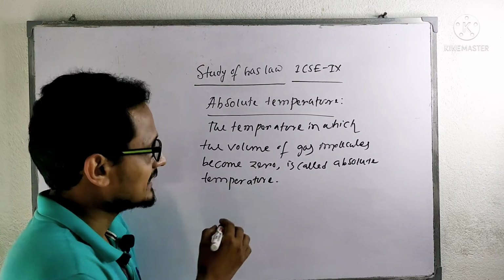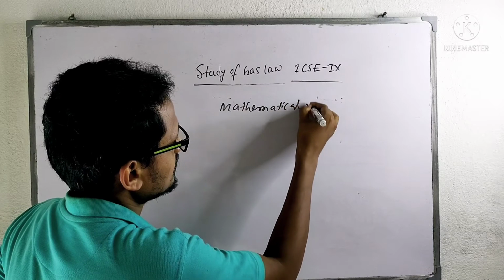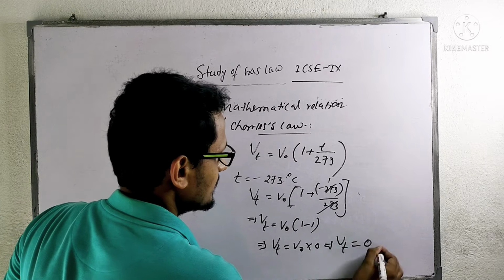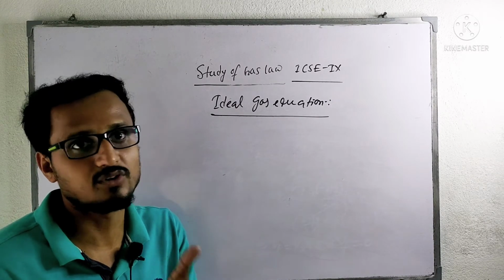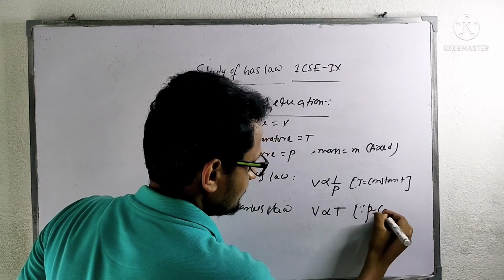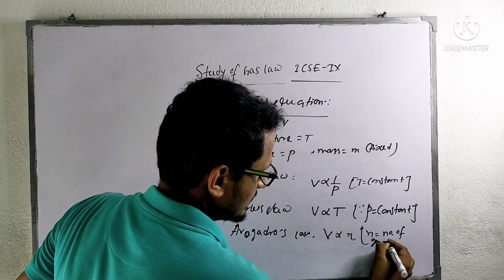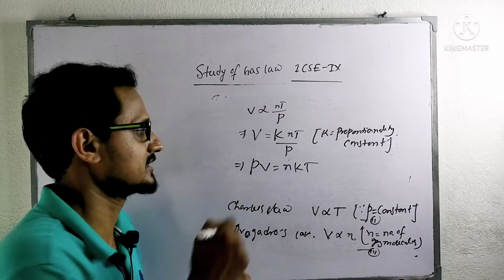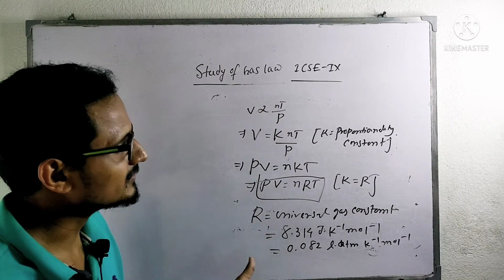Study of Gas Laws | Absolute temperature | Ideal Gas equation |Class IX | proChem Academy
Here I have discussed about absolute temperature and ideal gas equation .This video is only for class Ix students .I hope it will be helpful for you.Like ,Share and Subscribe.Thank you.